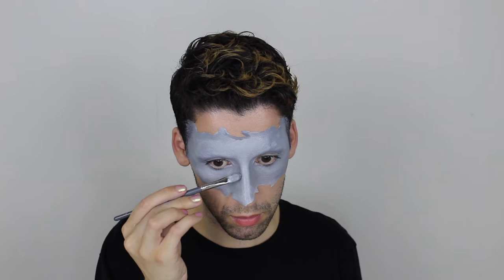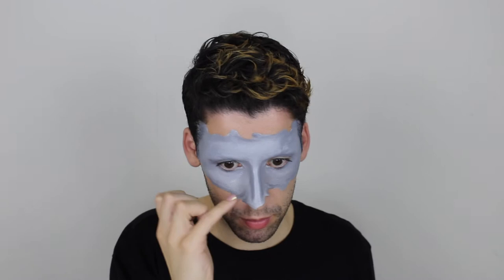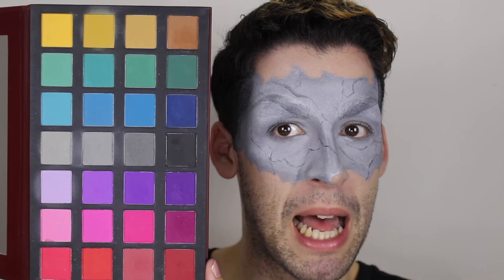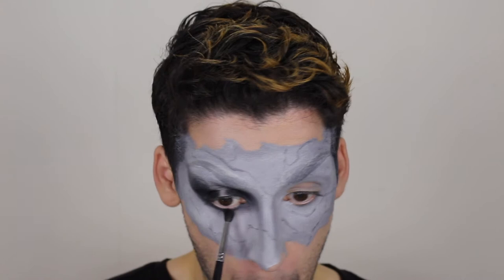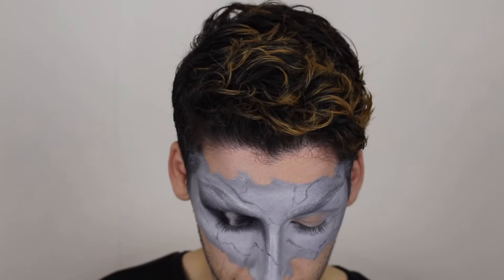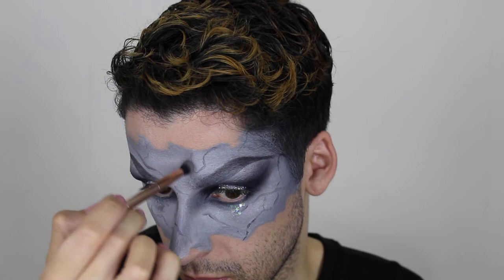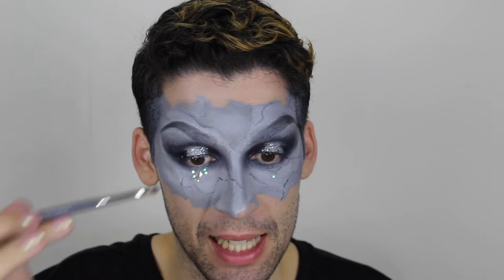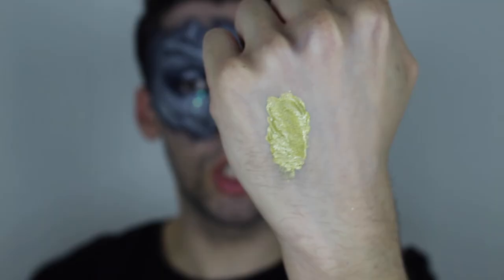MARBLE Makeup Tutorial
IYA LOVES!

Thanks for sticking around and watching another one of my videos!

Today's video was inspired by Ellis Atlantis who created a full drag glam look based around statuesque marble. This is my version! Hope you enjoy something a little more 'artsy'!

As of August 15th, the UK beauty industry is allowed to get back to work!